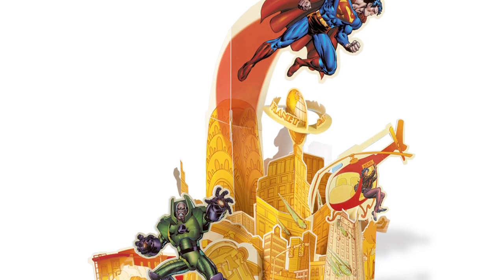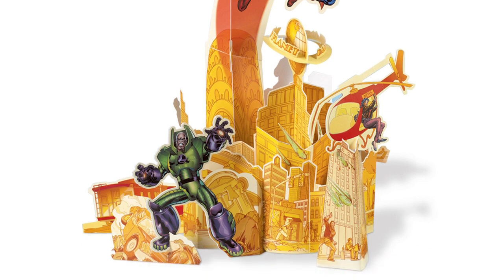Freddie Williams: Working at Hallmark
Before he was a prominent comic book artist for DC, Marvel, Dark Horse, IDW, Image, and more, Freddie Williams II was an artist at Hallmark Cards!